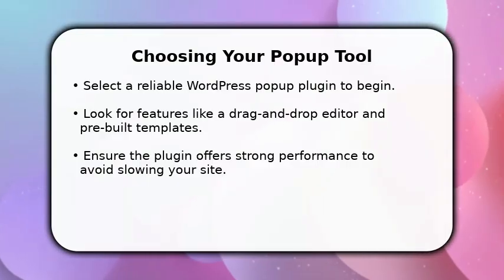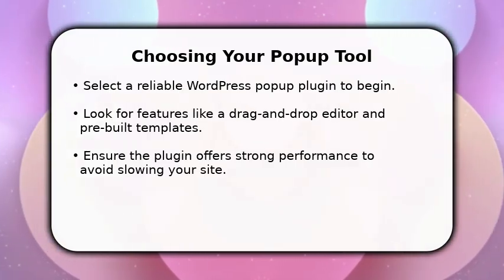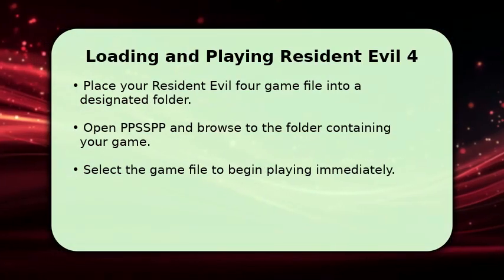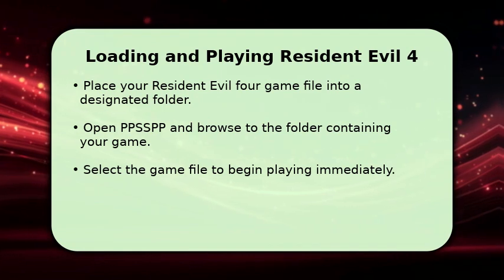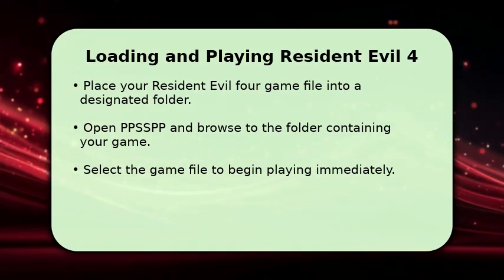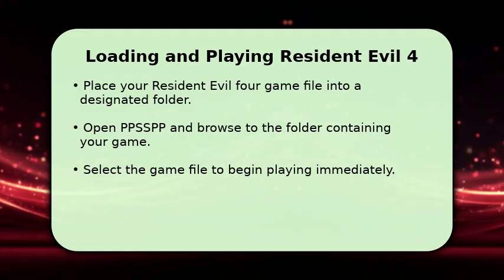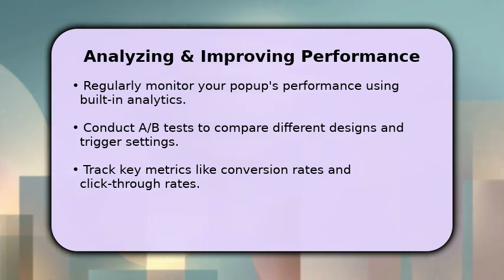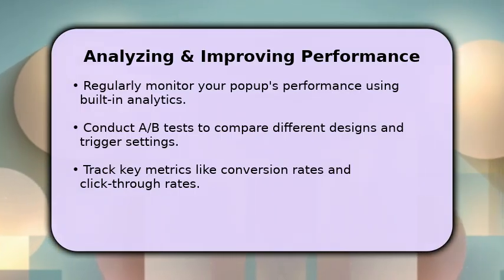How to Make Pop Up Ads on WordPress (Only Way)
▸ (x) In this video, we will show you how to create pop up ads on your WordPress website using a simple plugin. This method is easy to use and does not require any coding knowledge. We will also cover the benefits of using pop up ads on your website and how they can increase conversions.

wordpress pop up ads, how to make pop up ads on wordpress, pop up ad plugin for wordpress, wordpress popup ads, create pop up ads on wordpress